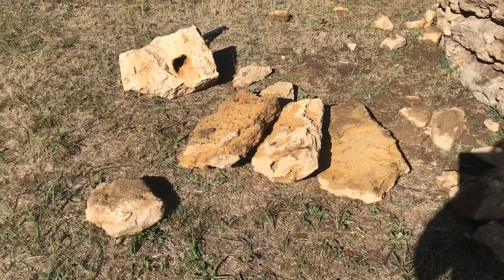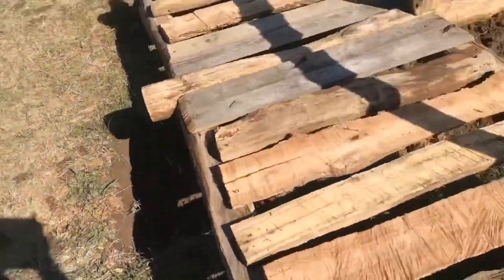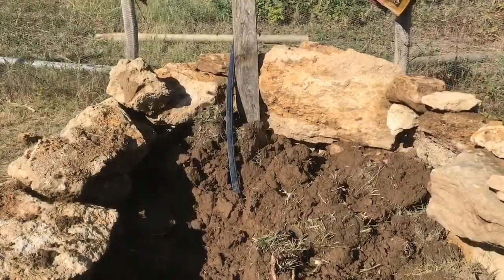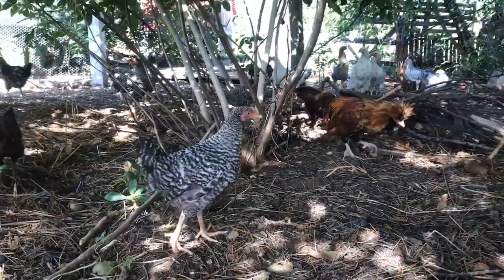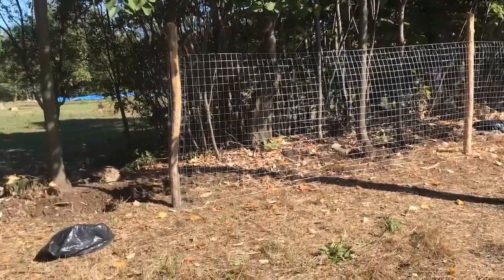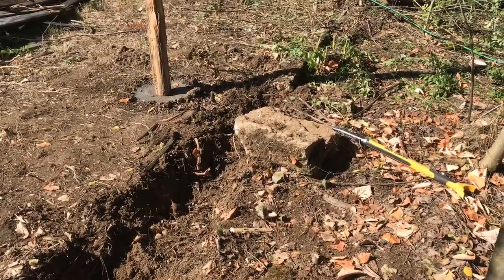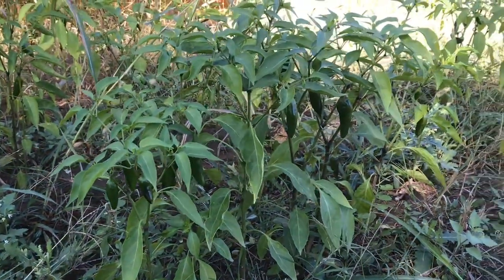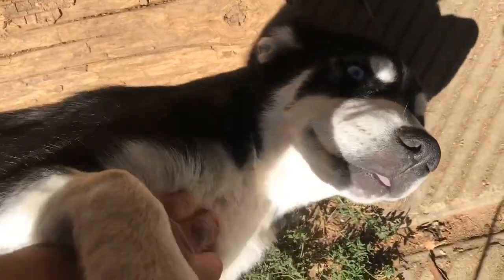Homestead Week 128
I move some big rocks!